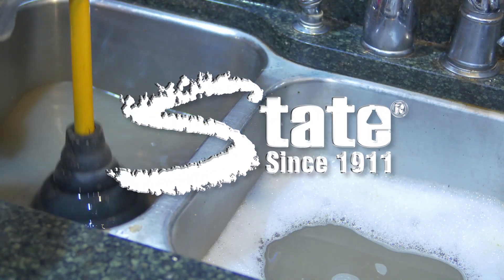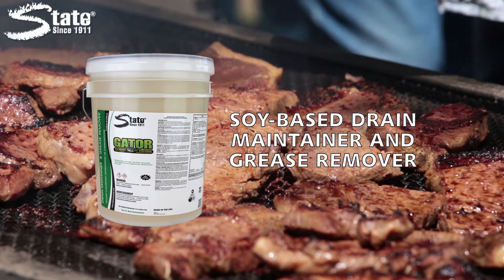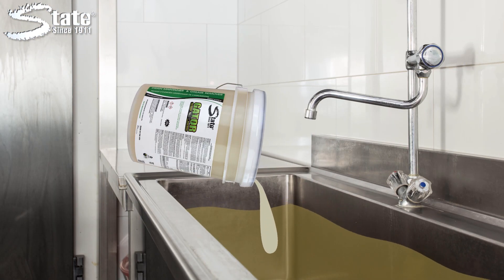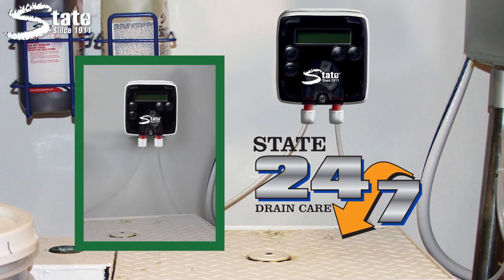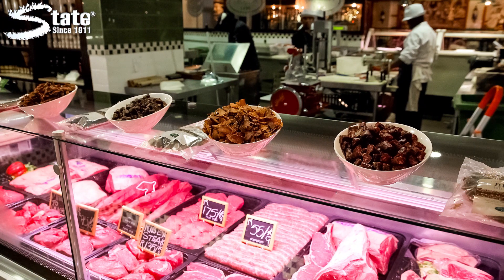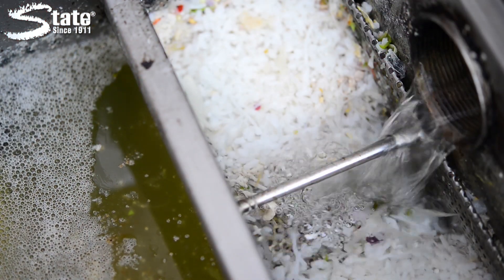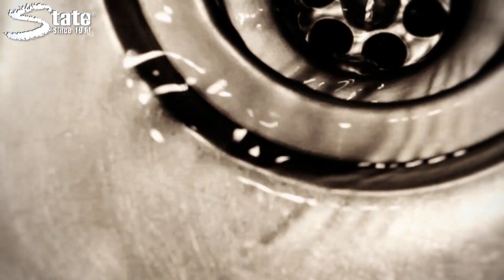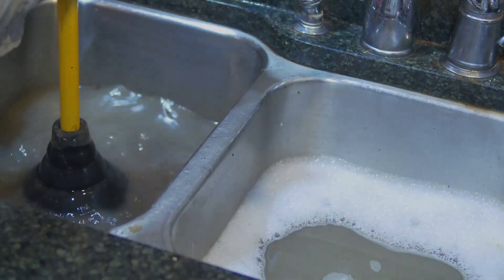Gator™ Soy Based Drain Maintainer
Gator™ is a soy-based drain line maintainer with powerful degreasing capabilities. It is non-corrosive, non-toxic and will not harm metal pipes or skin.

Gator™ is a naturally derived soybean-based solvent that dissolves grease safely and effectively. It is fragrance-free, dye-free, and biodegradable. It degrades at the same rate as the sugar dextrose.

DISSOLVES GREASE
GATOR’S naturally derived soybean solvent quickly dissolves grease and eliminates buildup that could clog drains. The water emulsifiable formula keeps lines free-flowing, eliminating potential maintenance problems. GATOR mixes with water for a quick flush. The solvent can also be used to clean walls, quarry tile, greasy kitchen floors, and almost anywhere that grease is a problem. After cleaning, pour mop solution down the drain for an even more economical drain maintainer.

SAFER TO HANDLE
GATOR has no explosive blowbacks and won't burn the skin. In fact, GATOR causes less skin irritation than a 4% soap and water solution will produce. Now that's mild! GATOR is safer to handle than caustics or acids. It is nearly 10 times LESS toxic than common table salt (sodium chloride). GATOR also has a high flashpoint (greater than 300°F), which further reduces workplace hazards.

For food plant use, avoid food contamination during use and storage.

Drain Cleaner To open drains stopped up by grease and slime buildup, pour in 8 ounces (½ pint) GATOR. Allow to stand for 1 hour. Flush with hot tap water. GATOR effectively dissolves grease, slime and soap scum deposits in drains, pipes and grease traps. In garbage disposals, allow to stand 5 to 10 minutes. Flush with hot tap water.

Drain & Grease Trap Maintenance Prevent grease and slime buildup in grease traps and drains! Pour in a solution of 8 ounces (½ pint) GATOR per gallon of water. Allow to stand for 1 hour. Flush with hot tap water.

General Cleaning & Degreasing Dilute 4 ounces of GATOR to one gallon of warm water. For effective results, apply generously to greasy equipment, floors, or walls with mop, sponge, or cloth. Allow to set approximately 5 minutes. Rinse with clean water. Not for use on synthetic or resilient tile floors.

As Asphalt Release Agent Apply liberally to asphalt truck beds and other paving equipment to help prevent asphalt build-up. Can be sprayed, foamed, mopped or wiped on surface. Gator can be diluted anywhere from 1:5 to 1:30. NOTE: Use caution around plastics and avoid prolonged contact with solvent-glued joints in PVC pipes. Avoid prolonged contact with paint. Concrete floors may be stained and/or pitted if prolonged contact occurs. Seller shall not be liable for consequential, special, or indirect damages from use of their product and liability is expressly limited to the refund of purchase price or replacement of product.